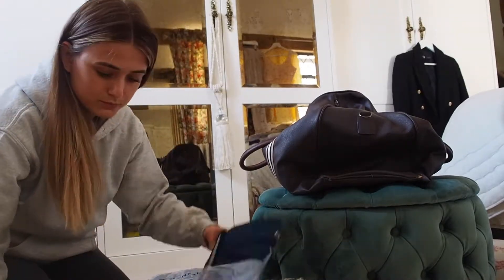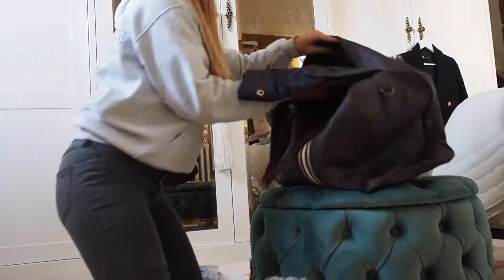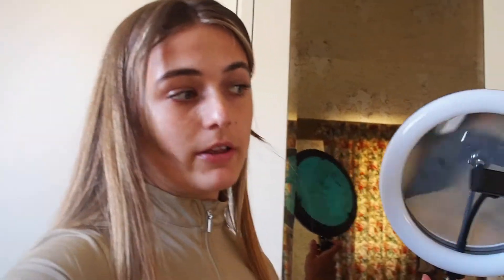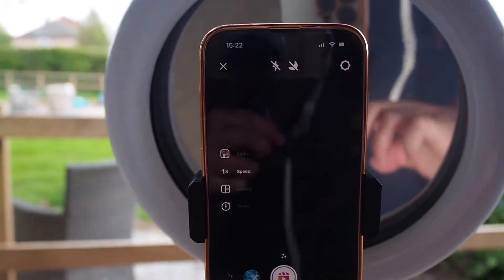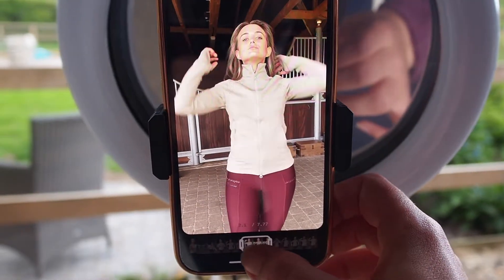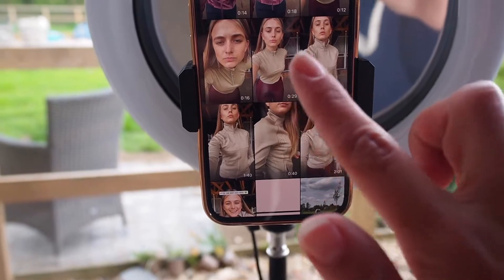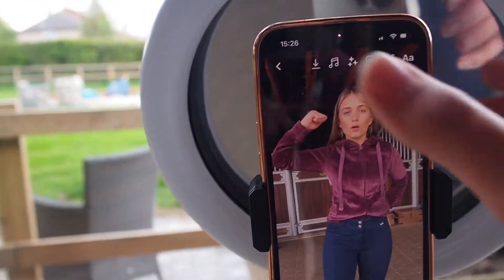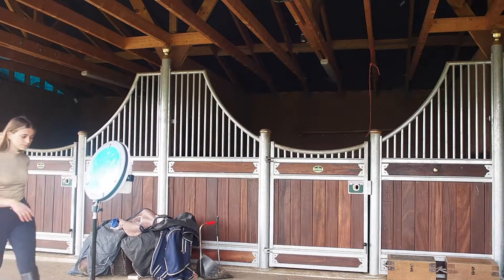Batch Film House Of Montar Uk Reels with me!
Come along and create content for my Montar Uk Instagram... I hope you enjoy!

If you love any of the Montar pieces I was wearing in the video you can find them all in Montar's SS22 Collection below

Alex x